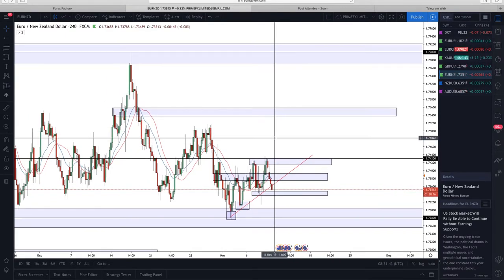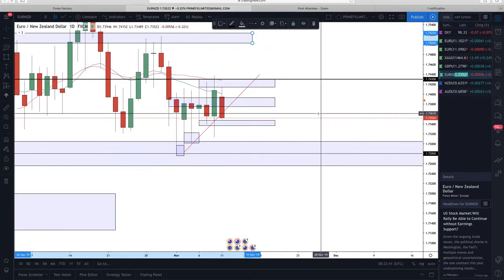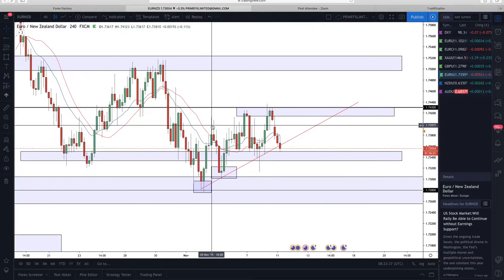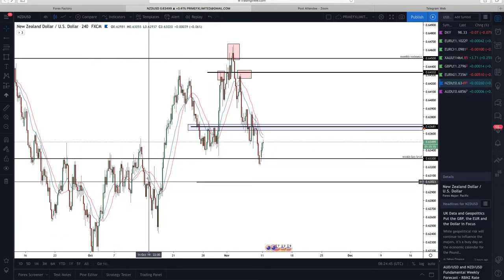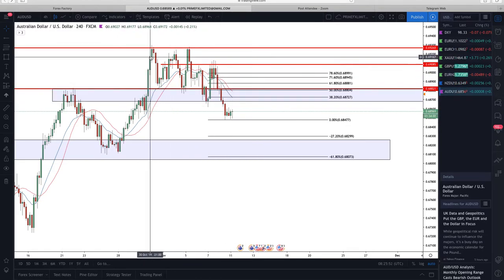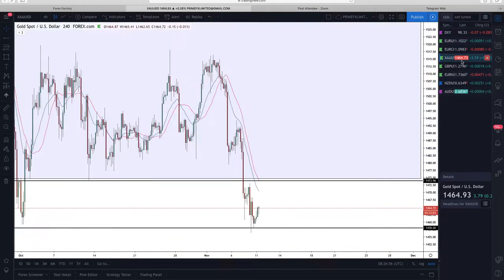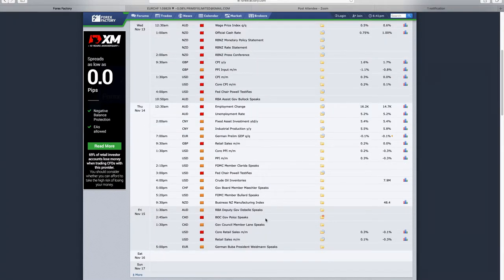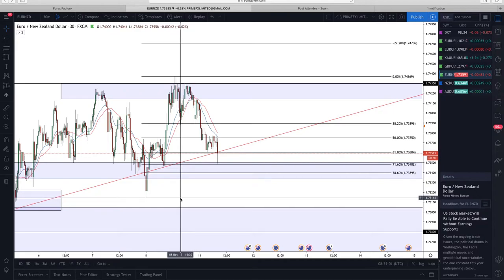11 nov 2019